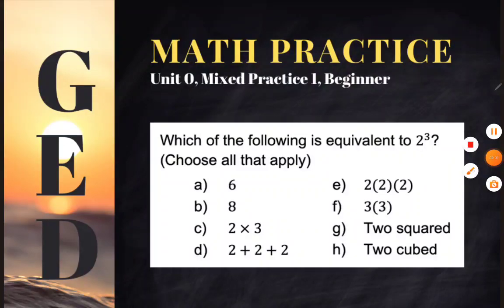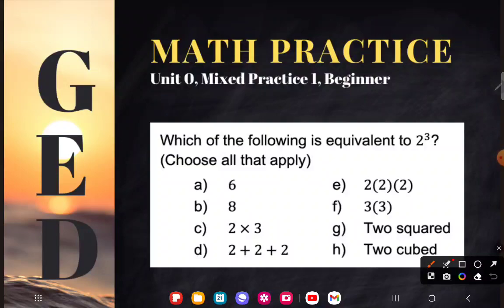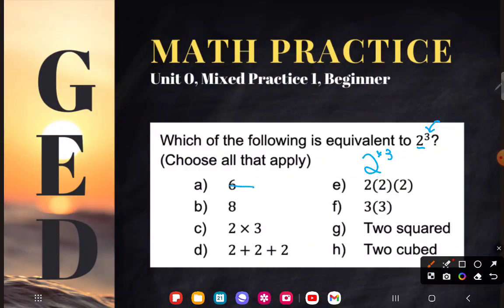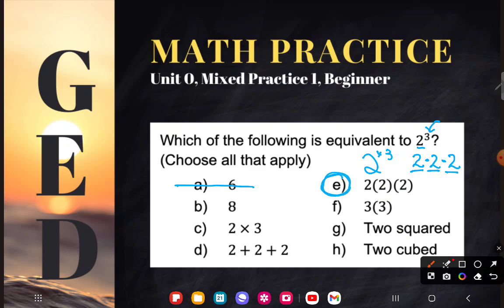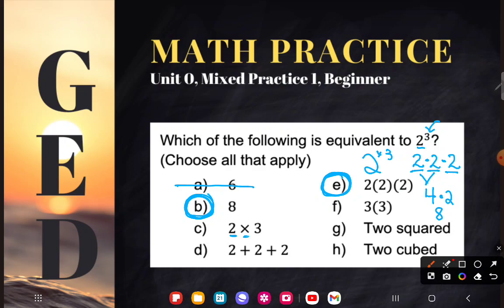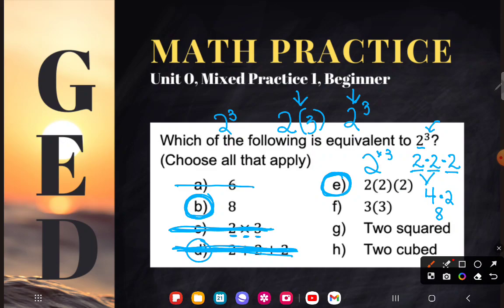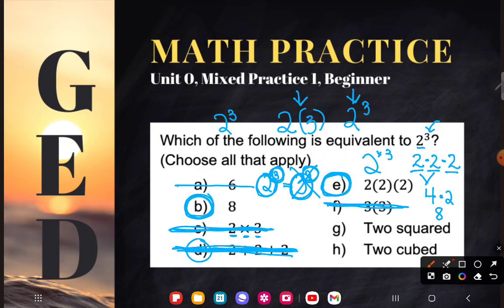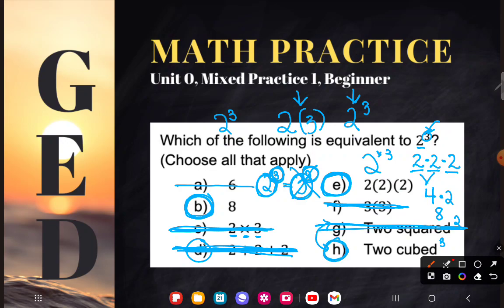GED Math: Equivalent Exponential Expressions (0.MP1, Beg, #1)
Unit 0, Mixed Practice 1, Beginner Level, #1

Practice identifying equivalent expressions to take your knowledge of exponential expressions to an algebra ready level.